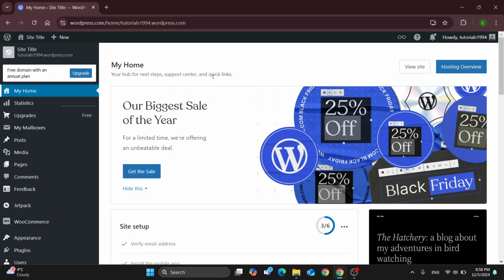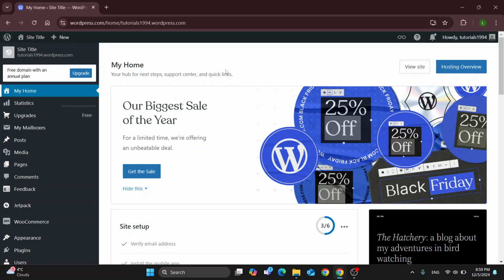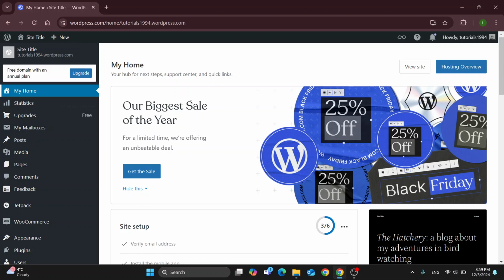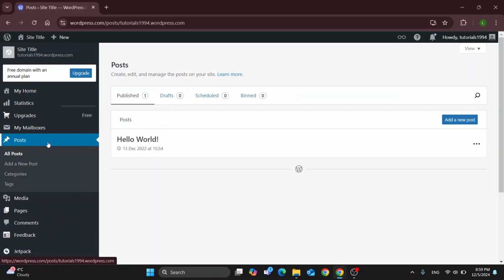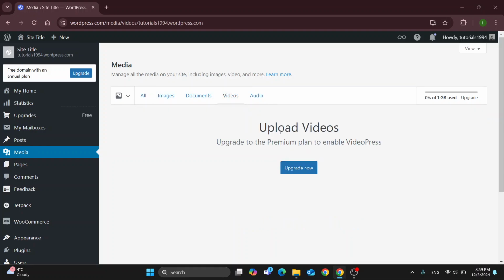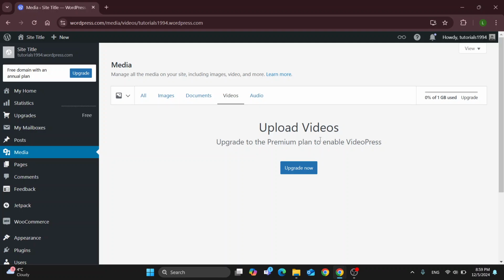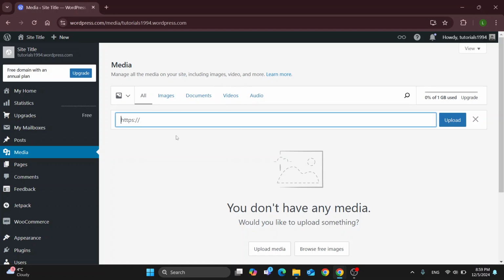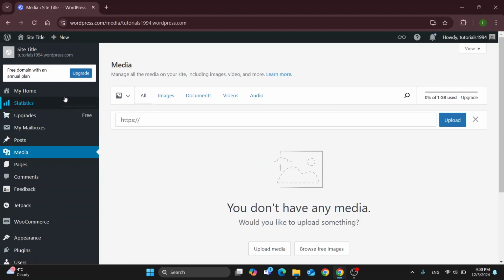How To Add YouTube Video In WordPress Website Tutorial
Today we talk about add youtube video in wordpress website,wordpress tutorial,wordpress,how to add video in wordpress,wordpress youtube plugin,how to add video to your wordpress website